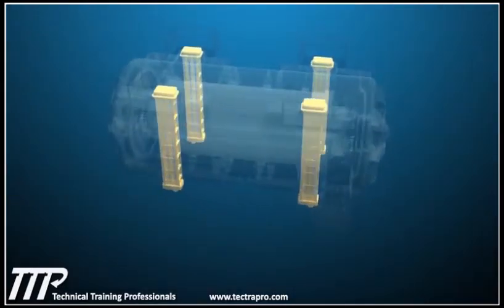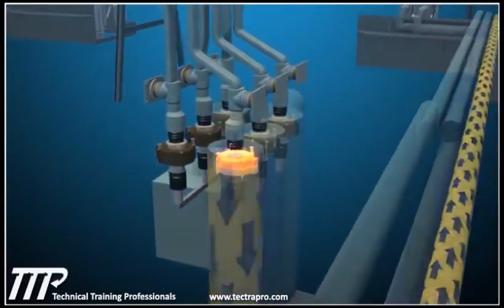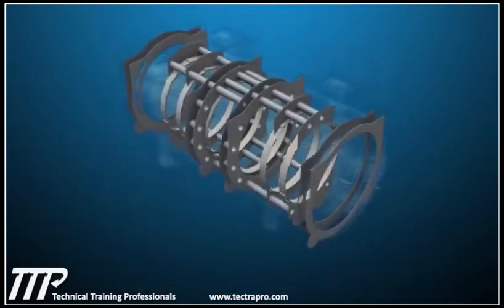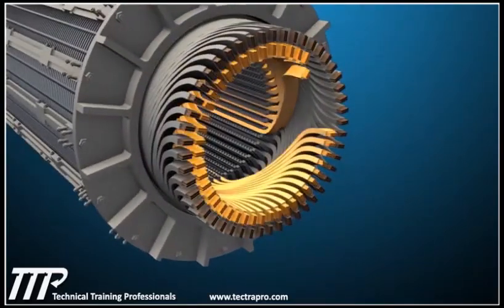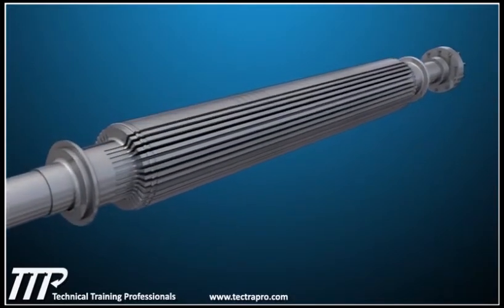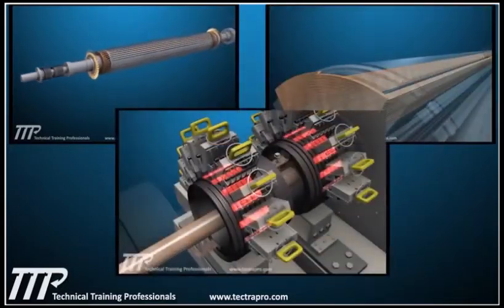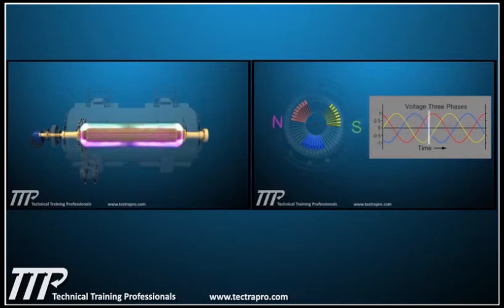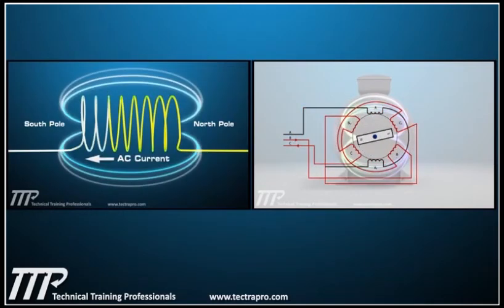Electrical Generator Large Capacity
Steam Driven Large Capacity of Electric Generator.